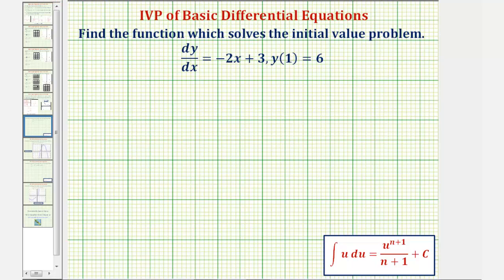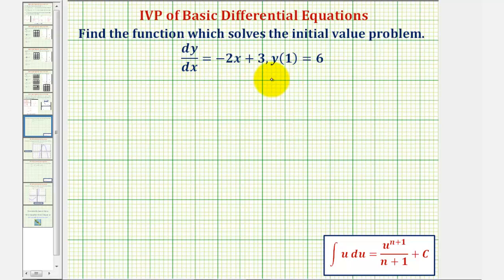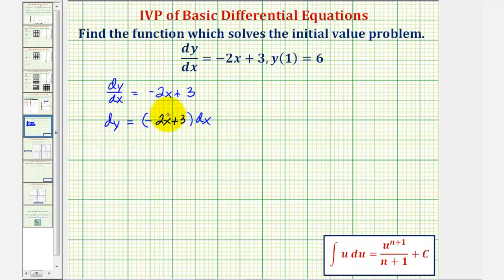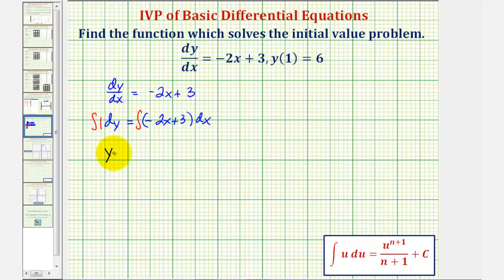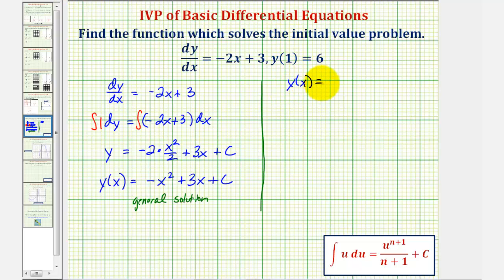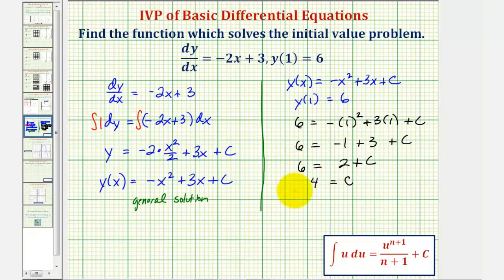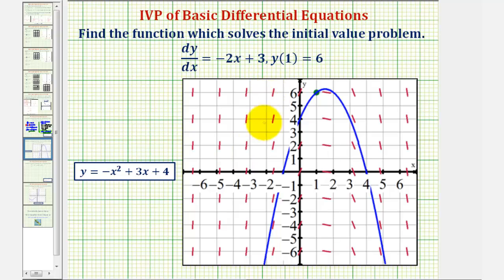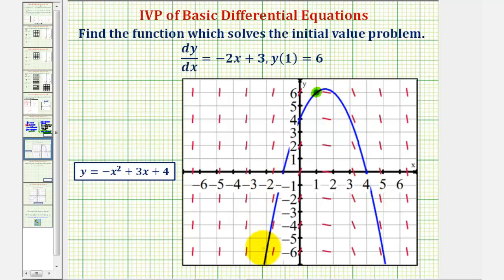Ex: Solve a Basic Initial Value Problem (Linear)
This video explains how to solve a basic IVP problem.  The given differential equation is a function of x.